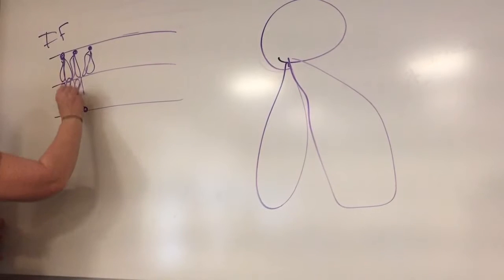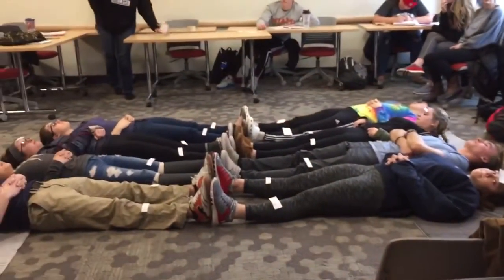Transmembrane Channel Example